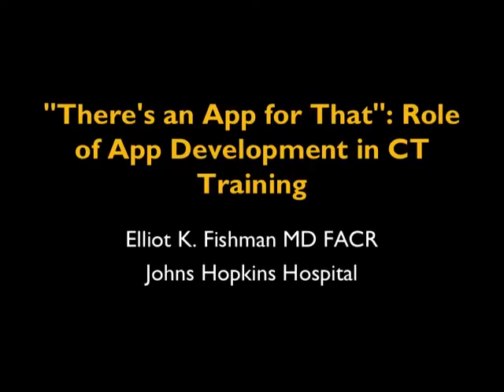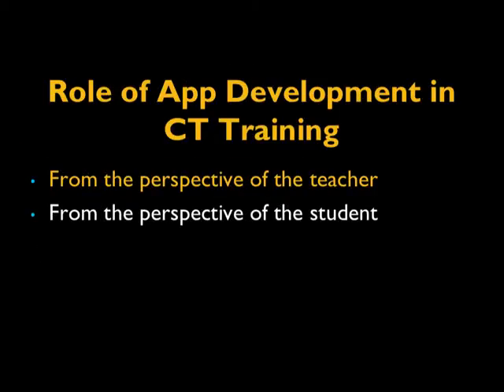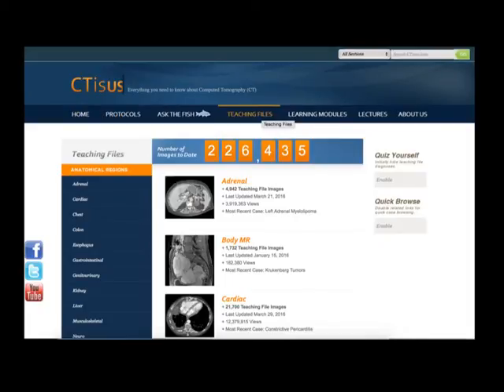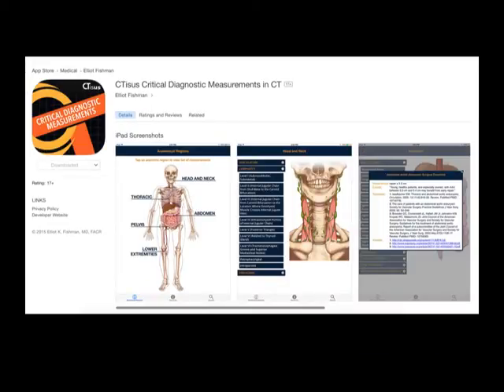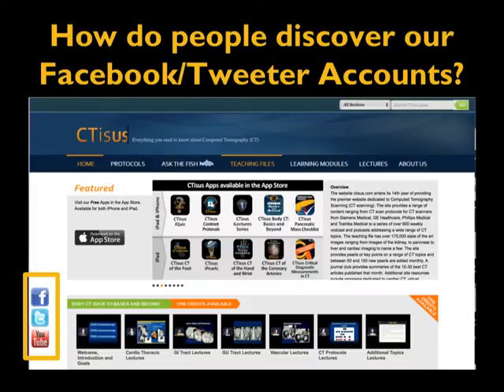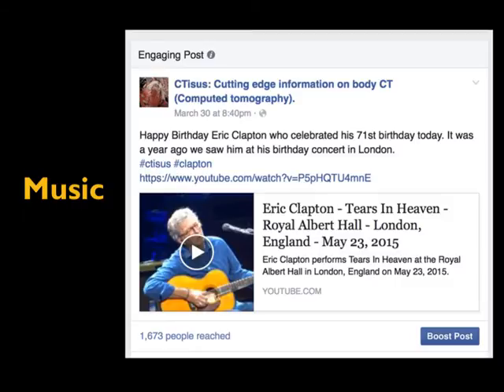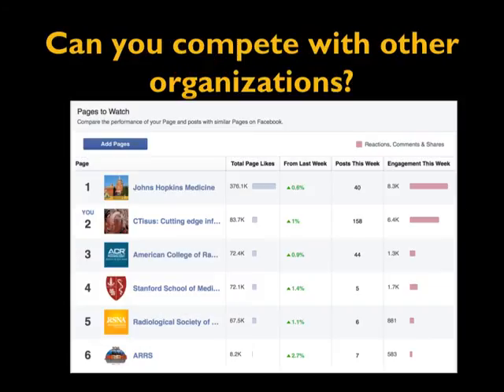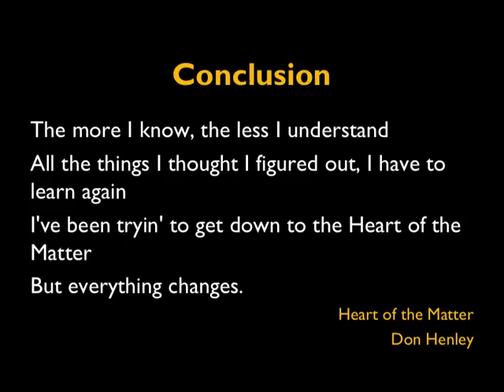"There's an App for That": Role of App Development in CT Training